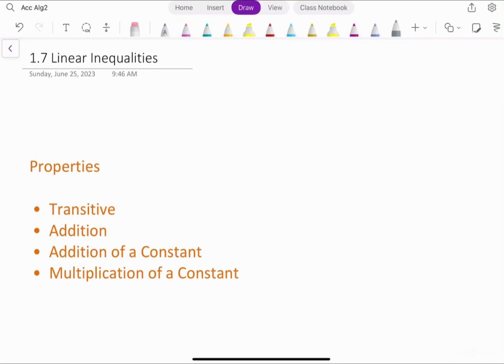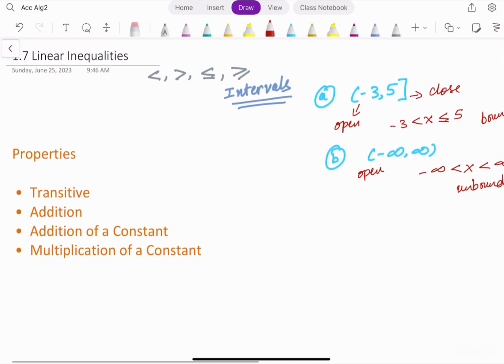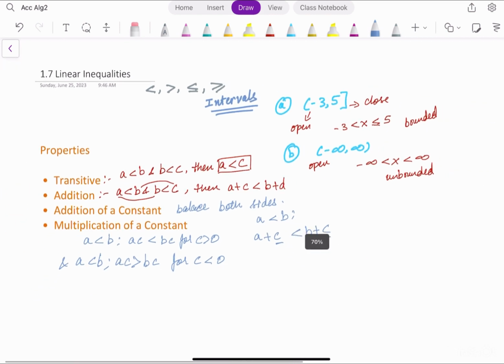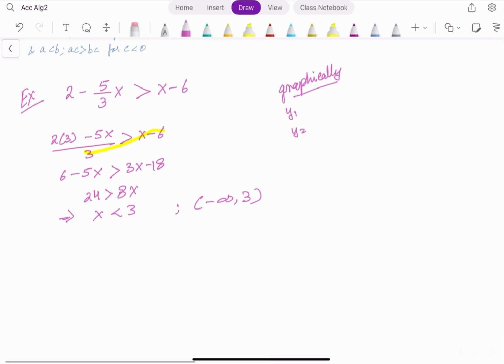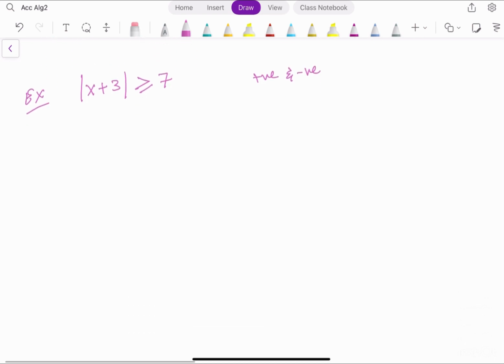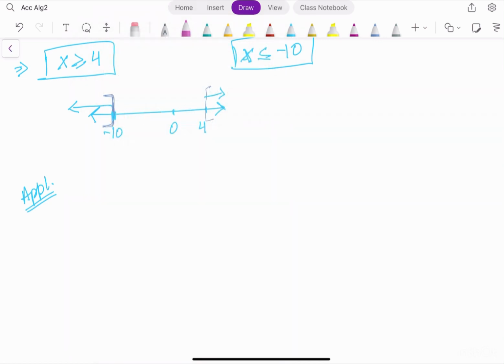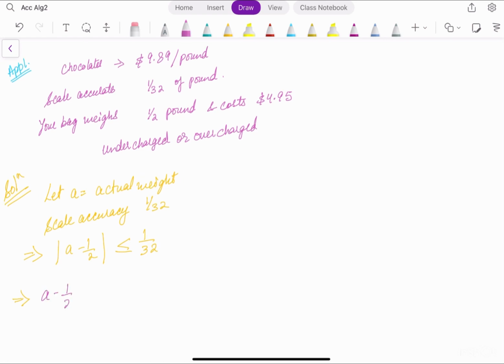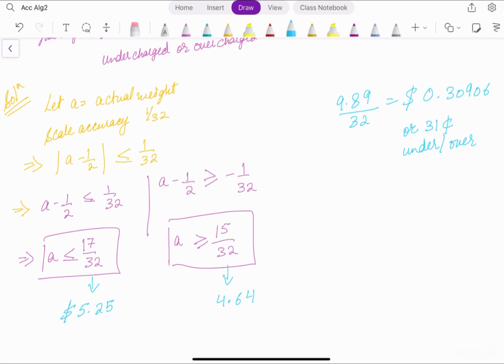Linear Inequalities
Error:
For Addition Property: it should be a less than b; c less than
For Double or Compound Inequality Example, it should be 1    2x+7    11
                 -6 2x   4 Instead of -6 2x   2
Sorry for the inconvenience.
Thanks